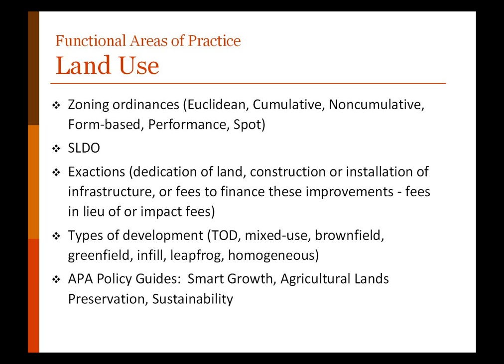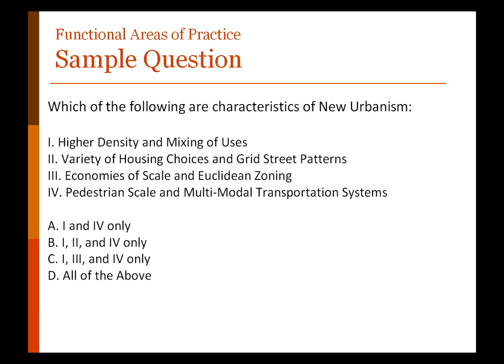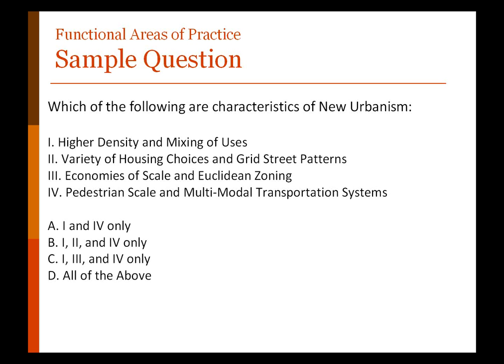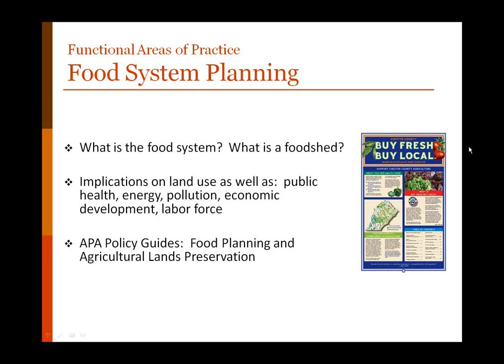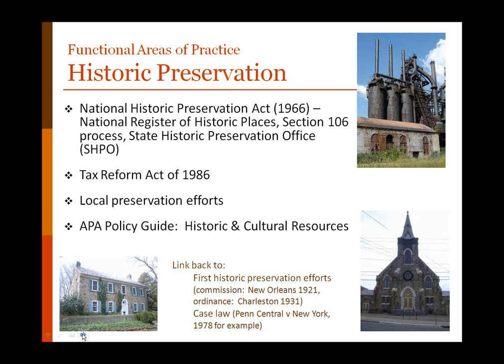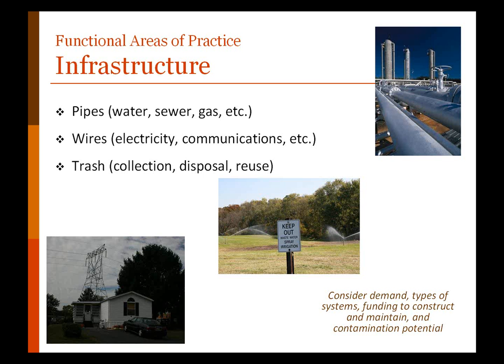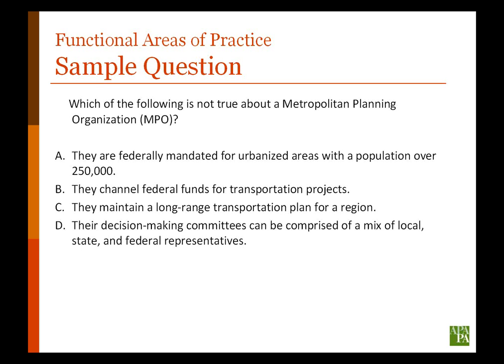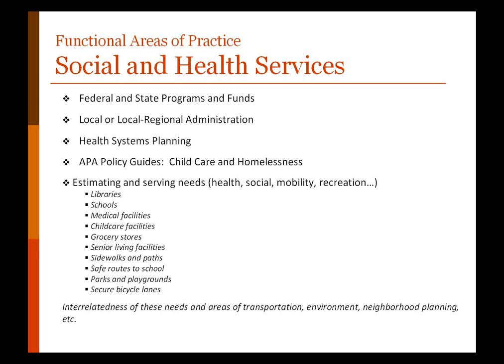AICP Exam Review Series Functional Areas of Planning Practice